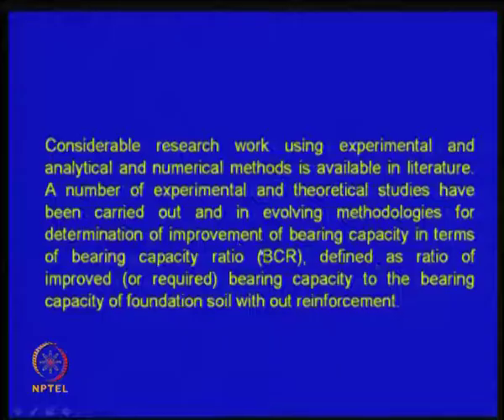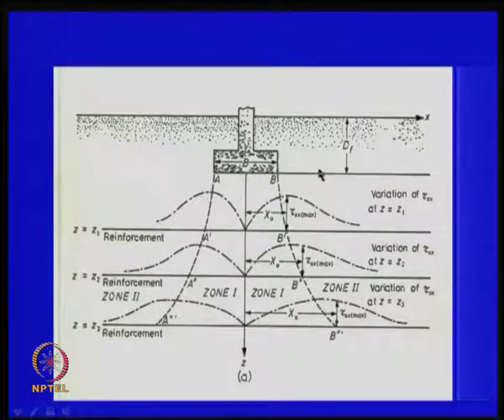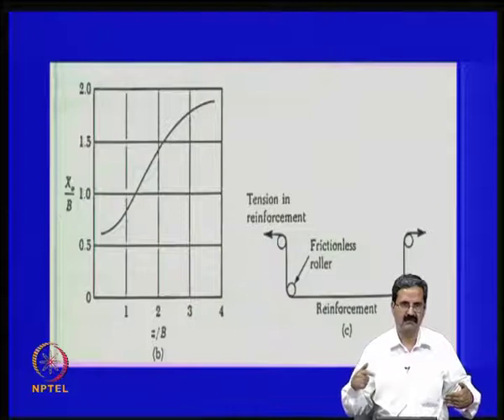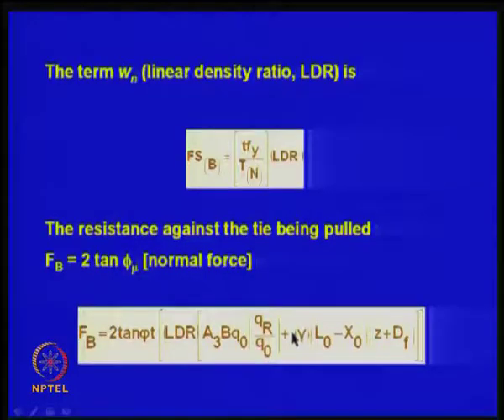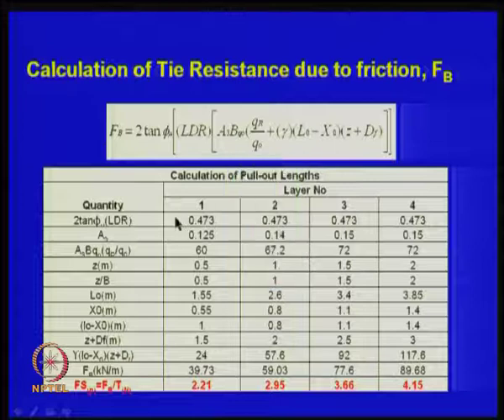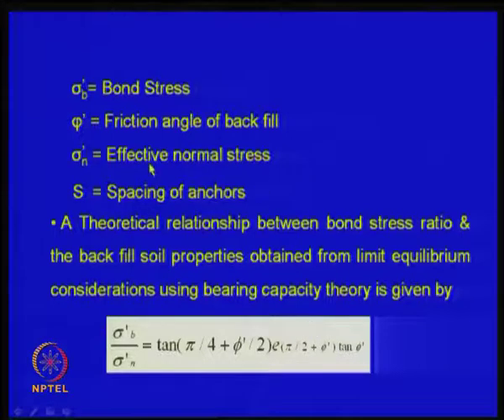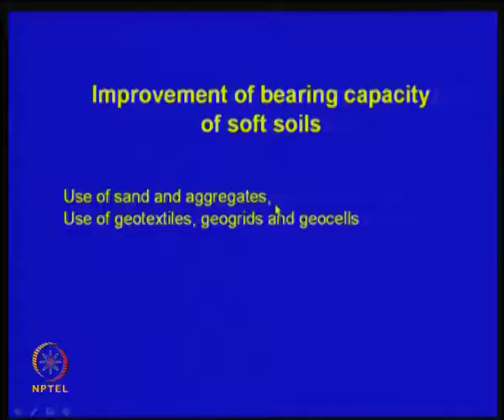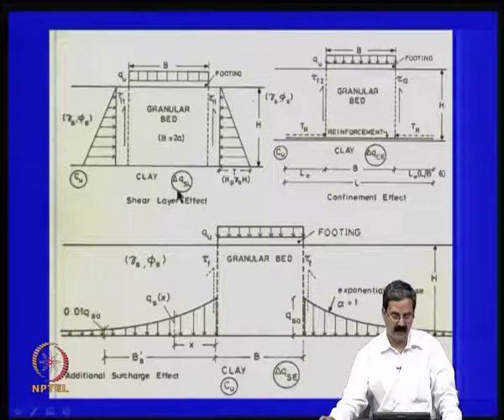Mod-08 Lec-28 Bearing capacity improvement -- I